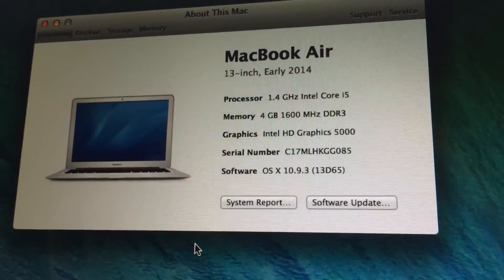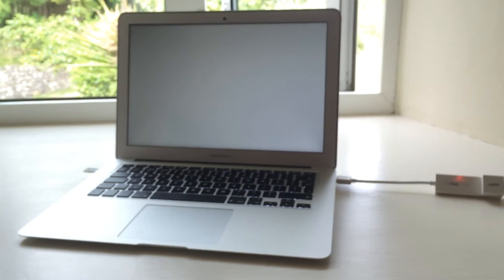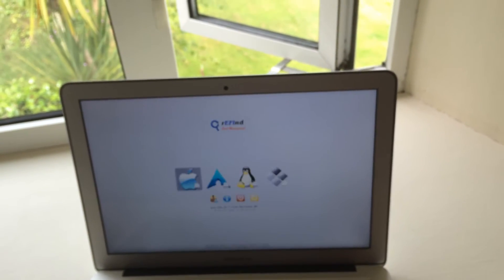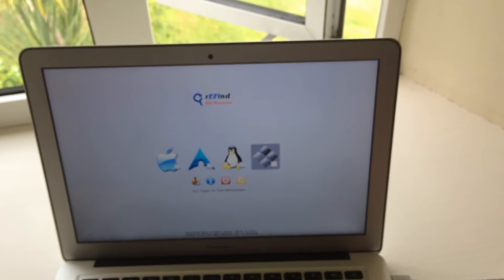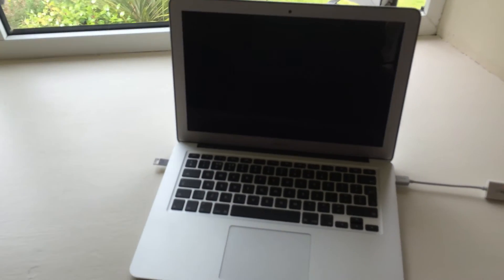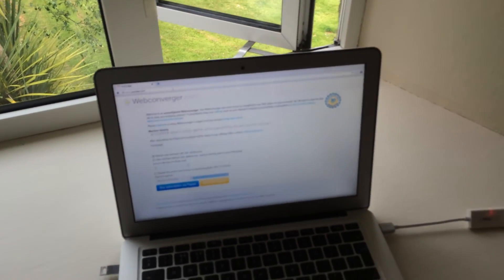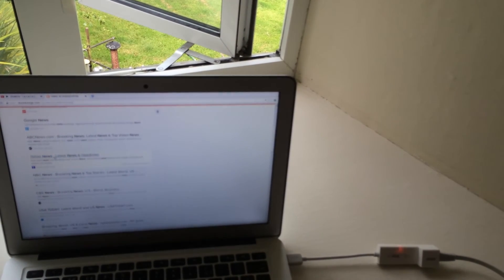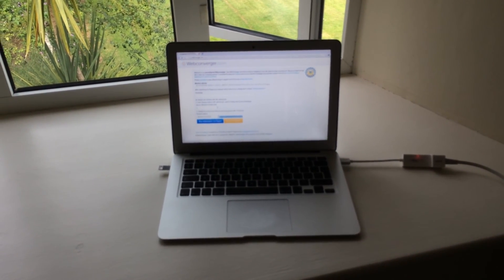Webconverger running on a Macbook Air 2014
Just to demonstrate that Webconverger runs well on new gorgeous hardware from Apple, since Apple uses Intel.